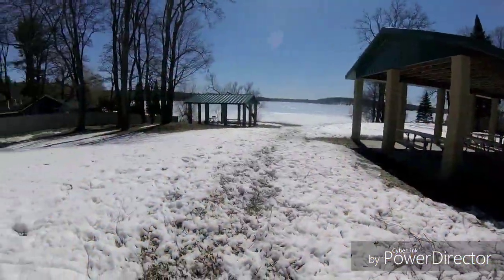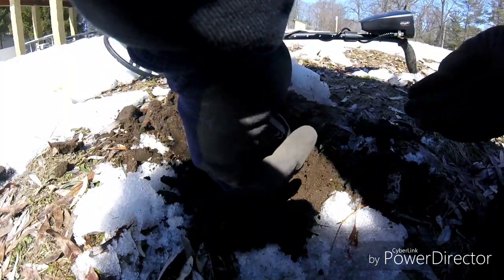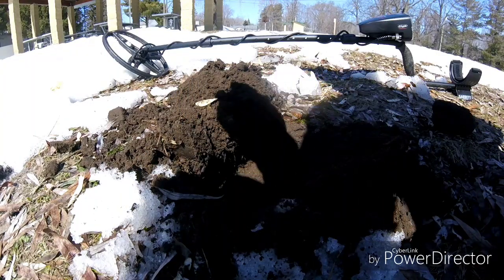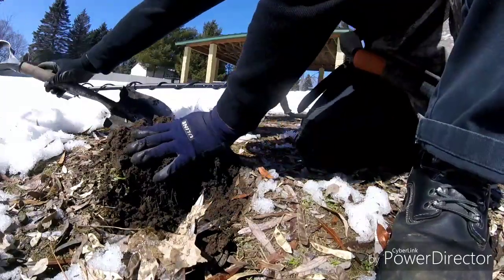Garrett AtMax first day out. Park hunt 2019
Trying out my new metal detector. Garrett AtMax. First hunt of the year.